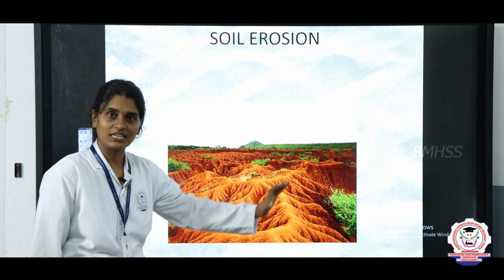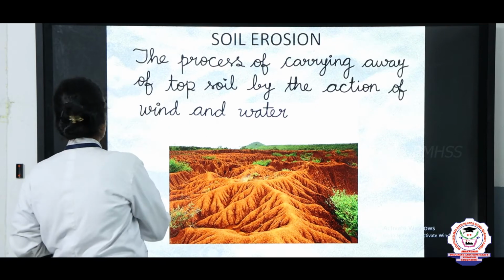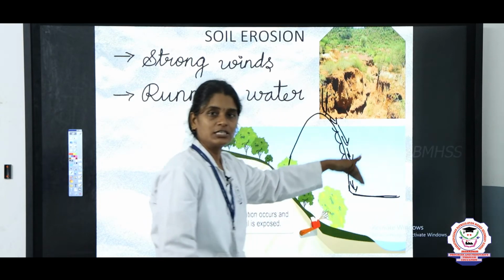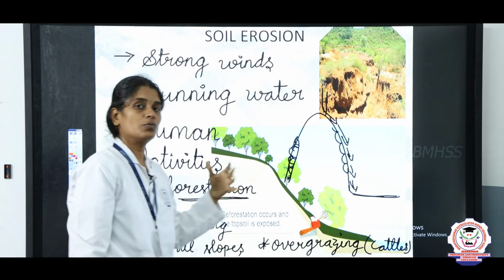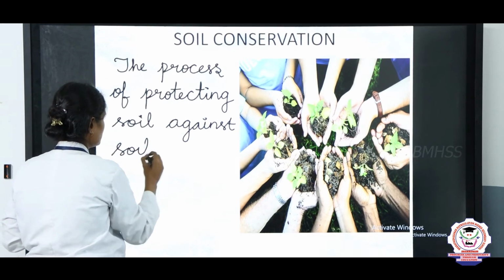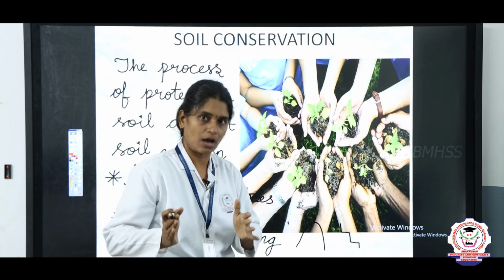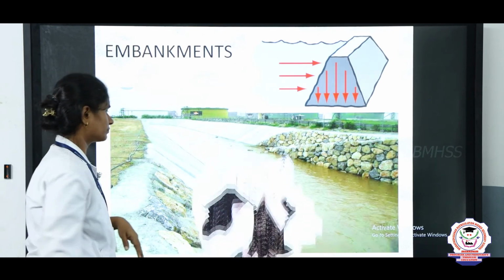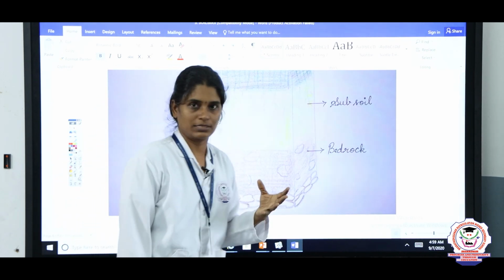Science | Class 05 | Lesson 05 | Part 2 | Soil | Bharathidhasanar School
Science | Class 05 | Lesson 05 | Part 2  | Soil explanation in English